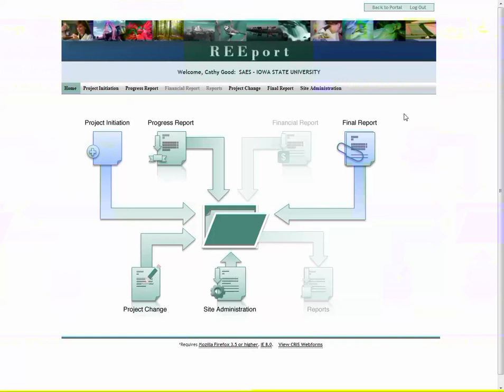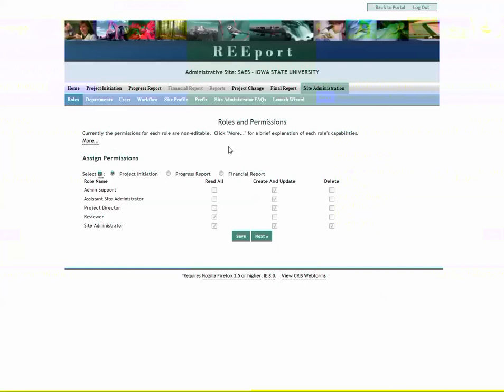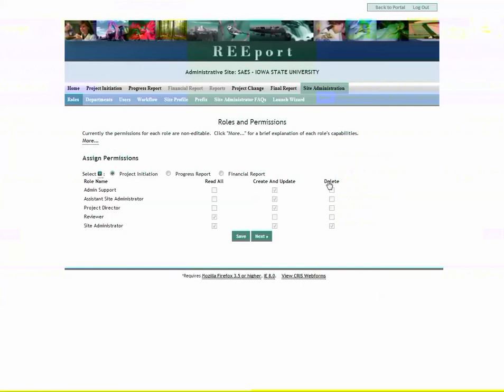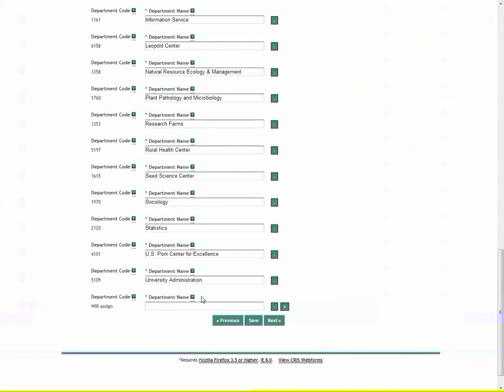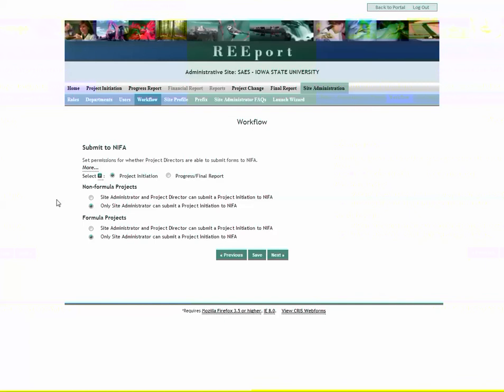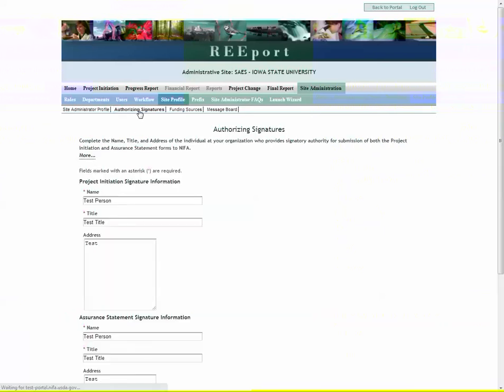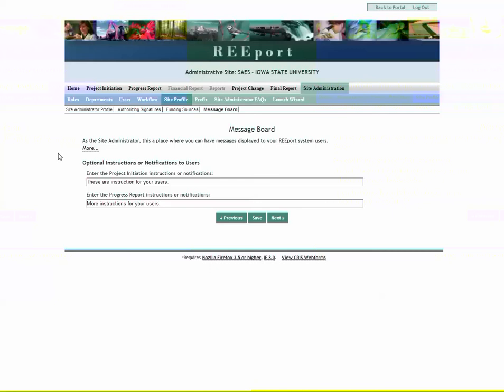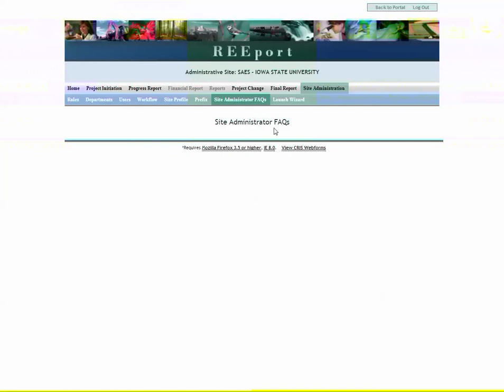REEport Site Administration for Land Grant Partners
This video is targeted to users who have the Site Administrator role in REEport, and provides details about all the settings and configurations within the Site Administration module.